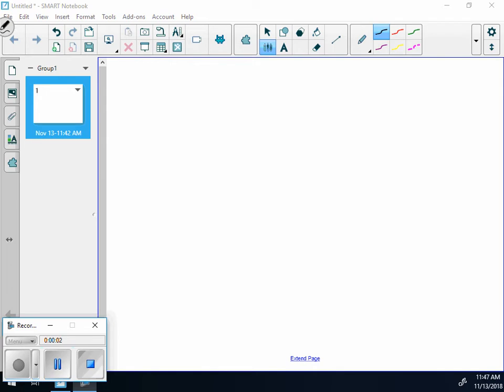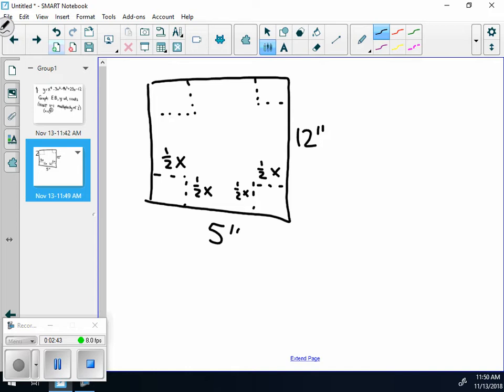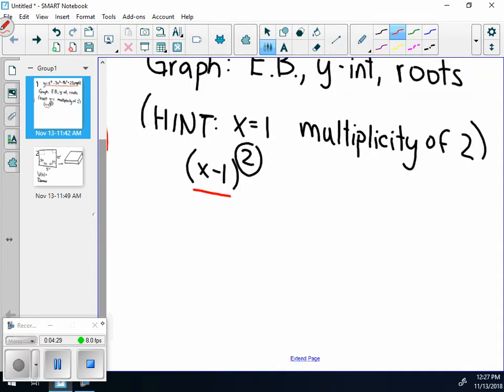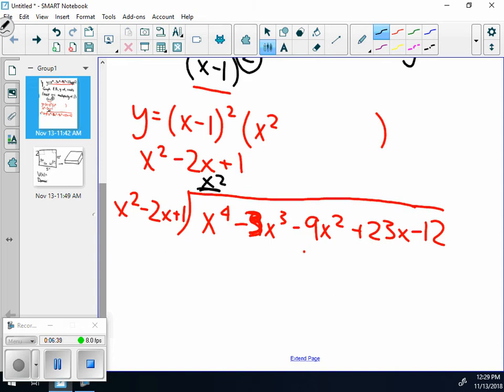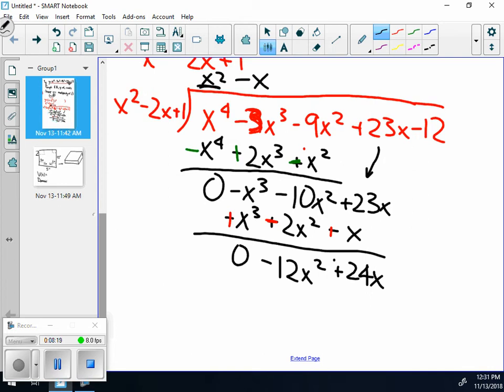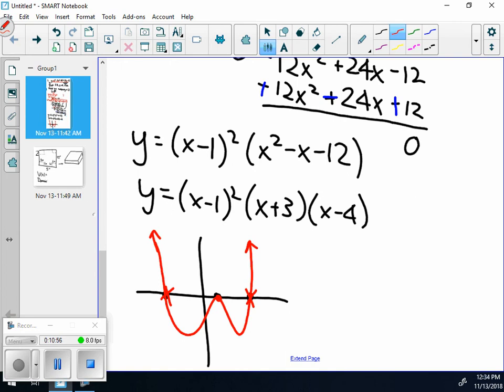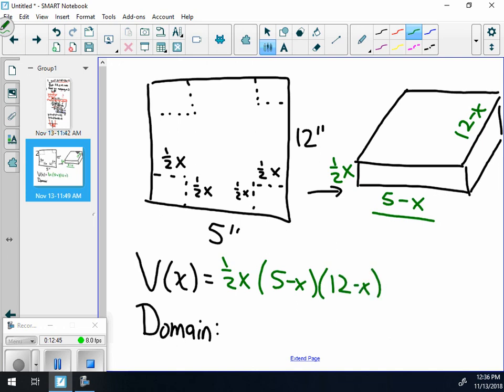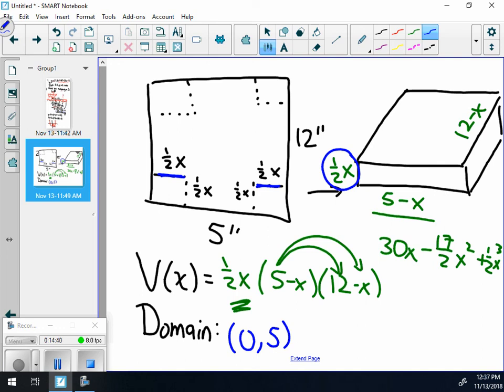November13 HPC Polynomial Review Day 2